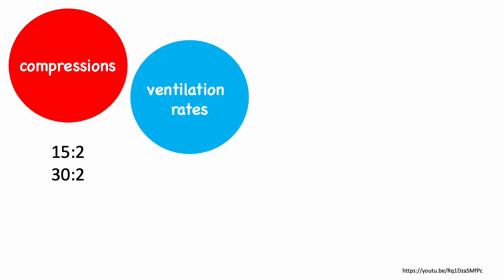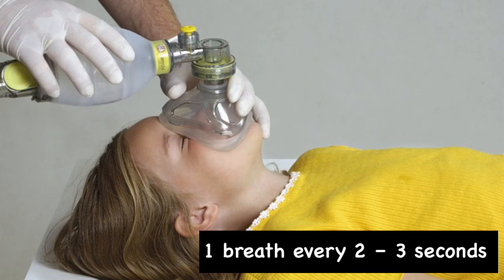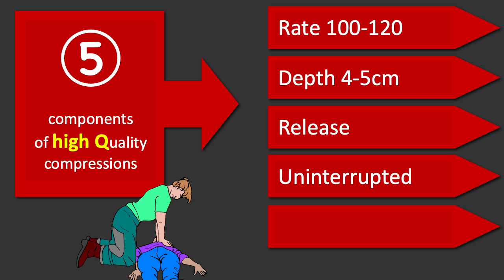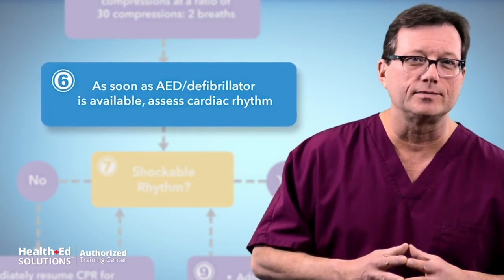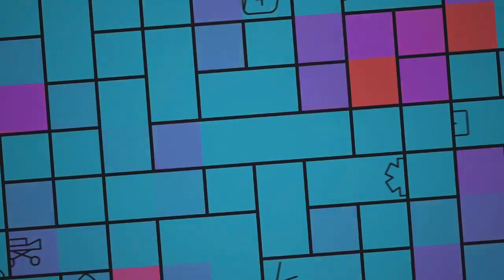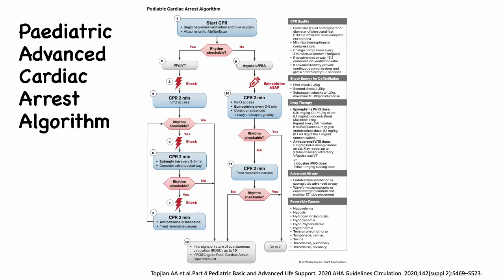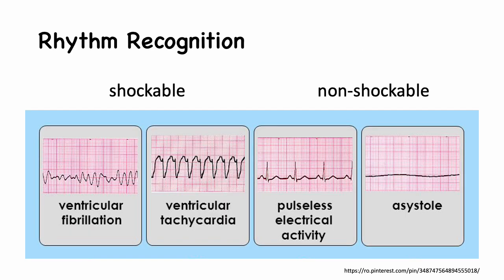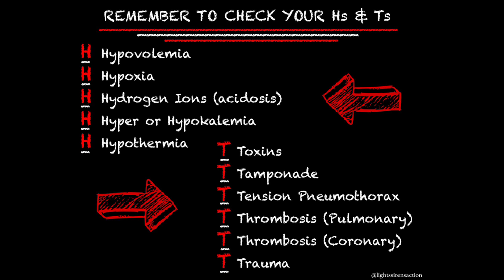Resus in kiddies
Resus in kiddies can be daunting

Some updated guidelines on Paediatric resuscitation.